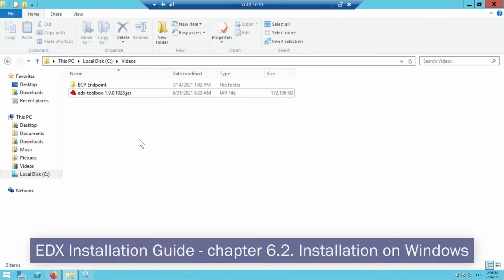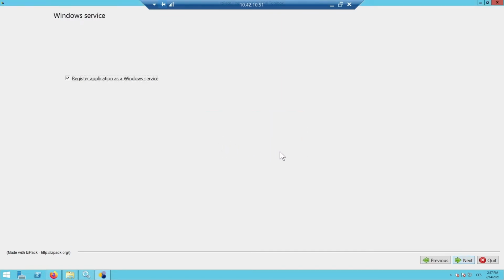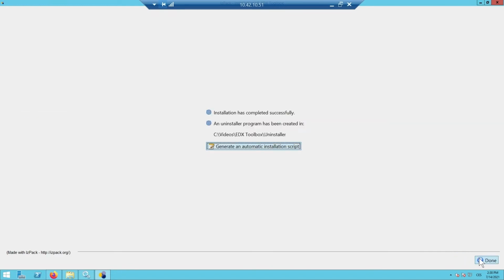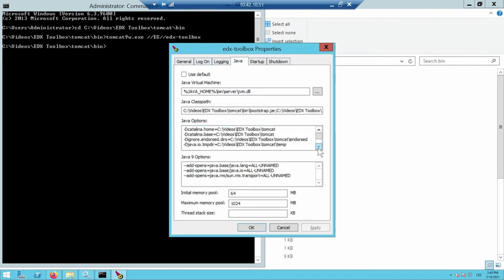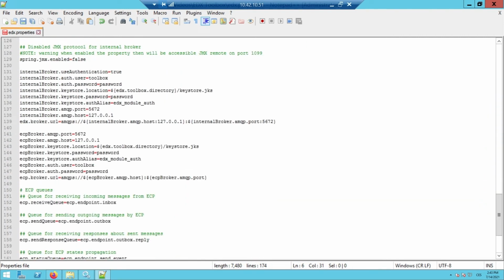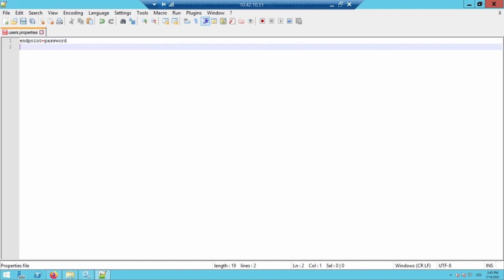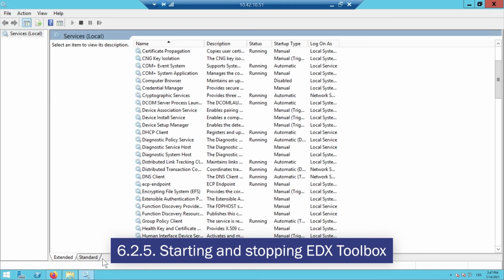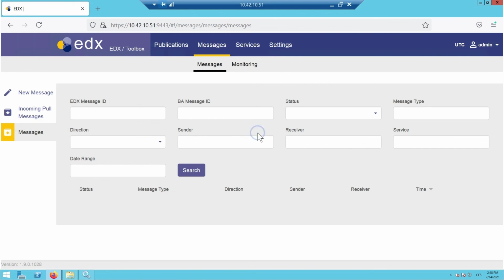12 Installation EDX Toolbox on Windows